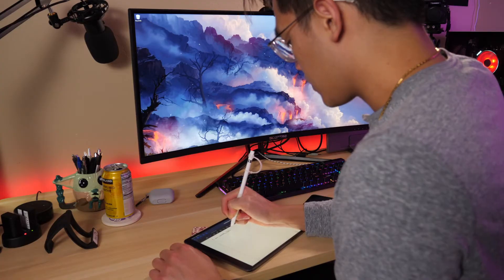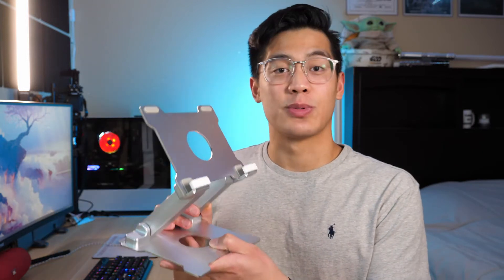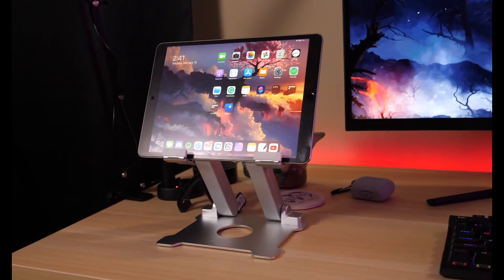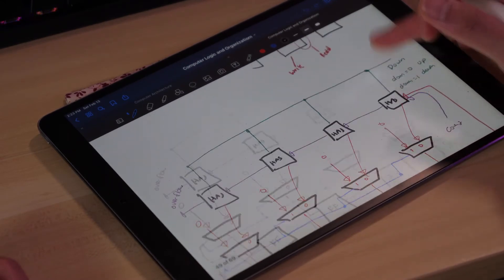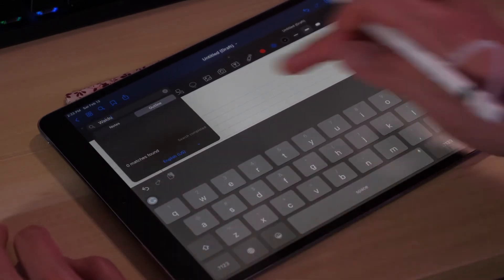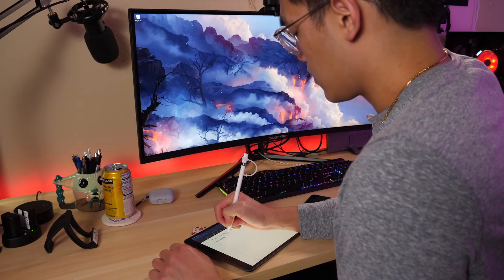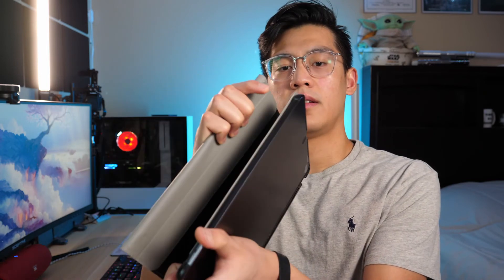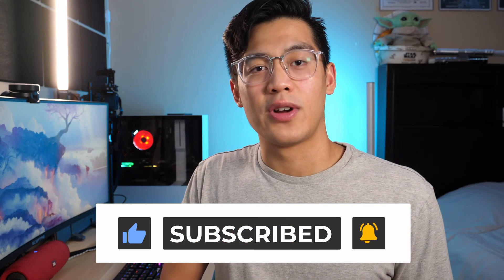My Favorite iPad Pro Tools & Accessories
iPad Accessories I mentioned in this video:
Apple Pencil 1
Kabcon Metal Stand
Matte Screen Protector
Fintie Keyboard Case

Enjoying my content? Show your support by buying me a cup of coffee☕️ It would be much appreciated 😄

📷 LINKS TO ALL MY GEAR 💻